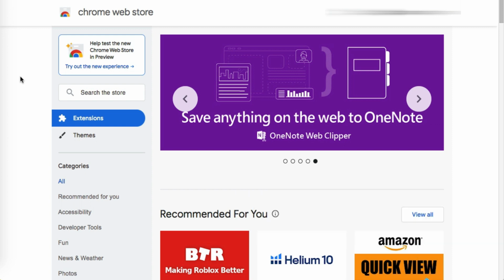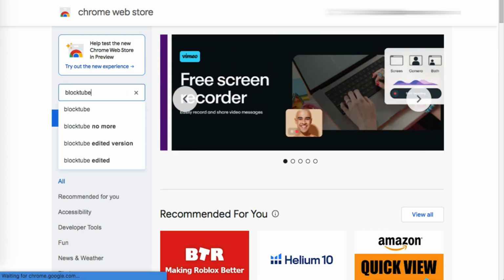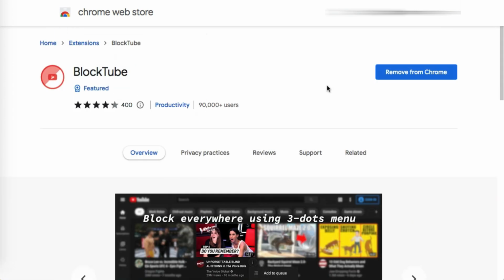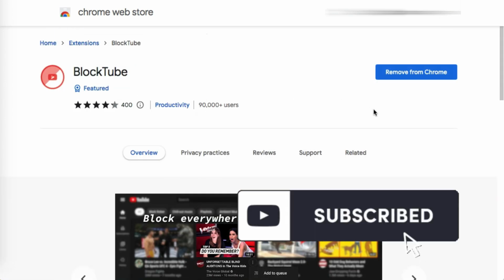How To Block Youtube Channels - Even From Search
In this video we show you how to block youtube channels even from search results. Here you will find the ultimate solution to completely block youtube channels from your feed and from your search results. If you find annoying the algorithm keeps suggesting videos from an channel, learning how to block a channel on youtube is a must. Don't waste time and learn how to block youtube channel.